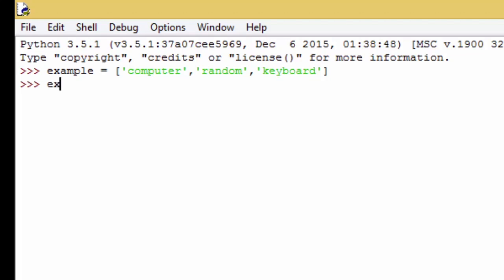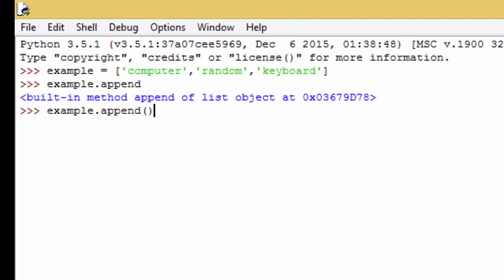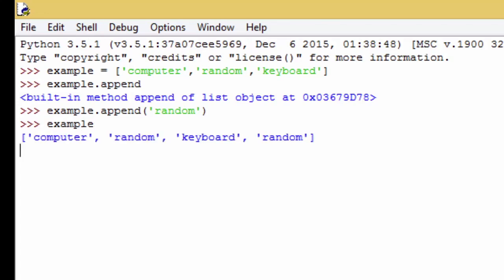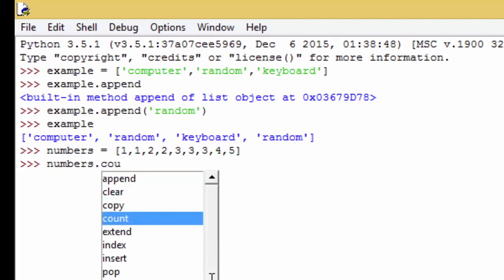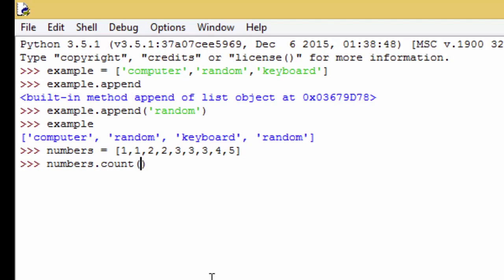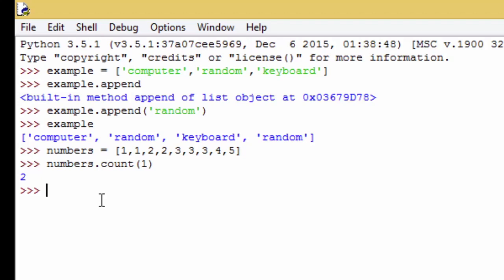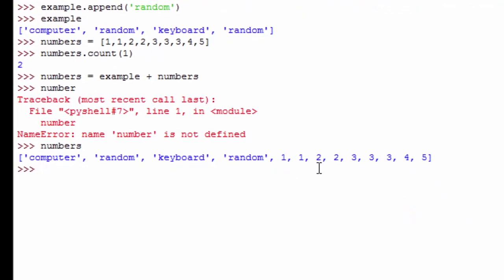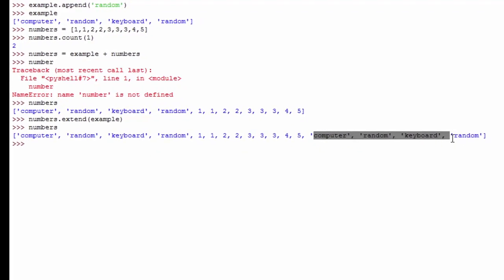Python Tutorial Part 14